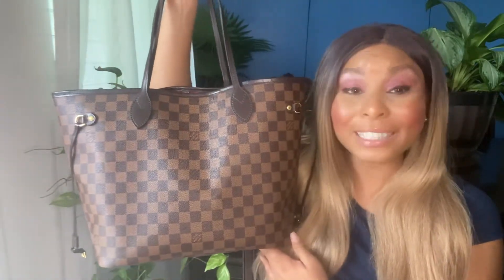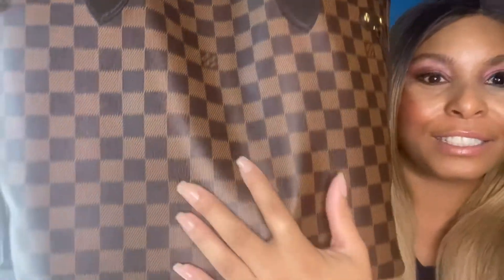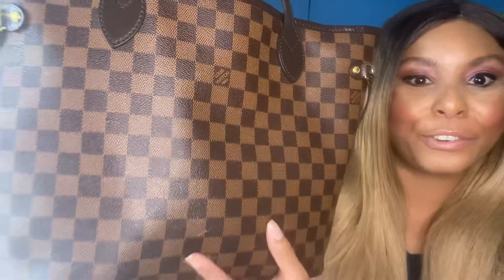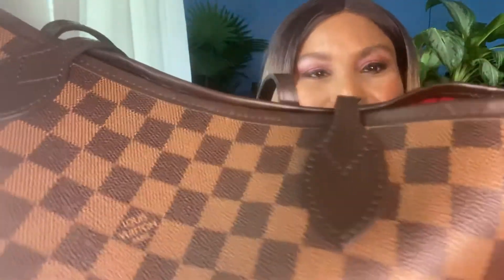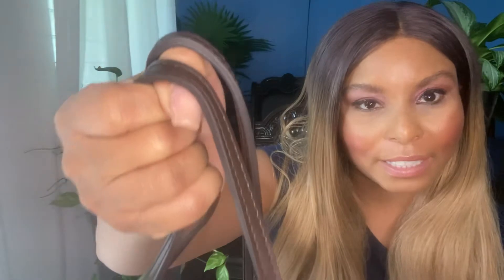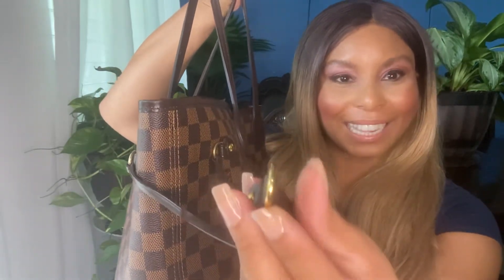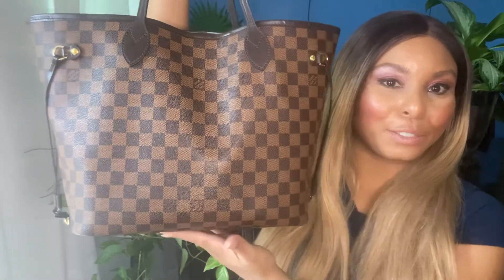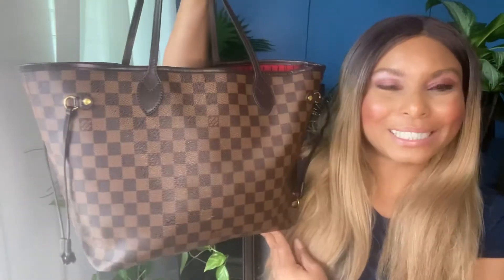Louis Vuitton Neverfull MM WEAR & TEAR UPDATE || AFRICAH HARRIGAN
Hi Dolls! This is a requested video featuring a Wear & Tear Update on the Louis Vuitton Neverfull MM in damier ebene. This is a fun and informative video. Enjoy!

VUSH is a wellness company that believes all women are worthy and deserving of self-love. VUSH's mission is to empower people across the world to love themselves and increase their self-confidence! VUSH has over 600,000 followers on Instagram.
Join the Movement

VUSH SELF LOVE & WELLNESS FT. THE MYTH |I AFRICAH HARRIGAN

*| AMAZON STORE | *

Facebook.com/africahharrigan.tv
Pinterest.com/africahh/travel-with-africah